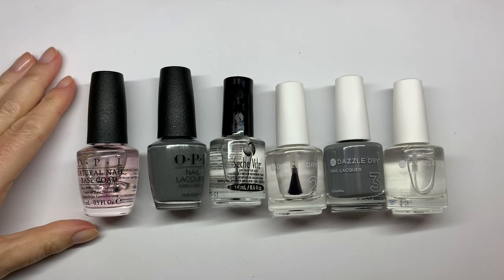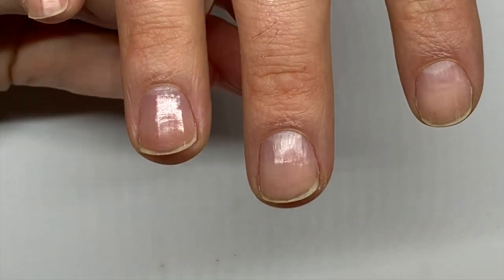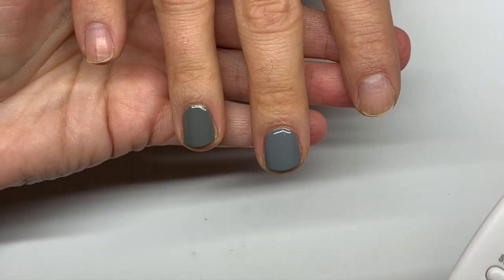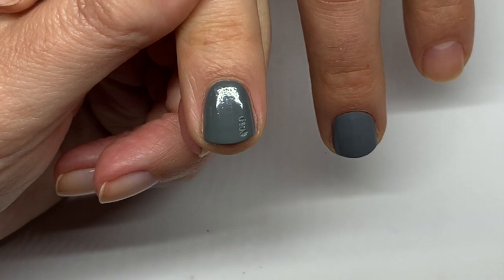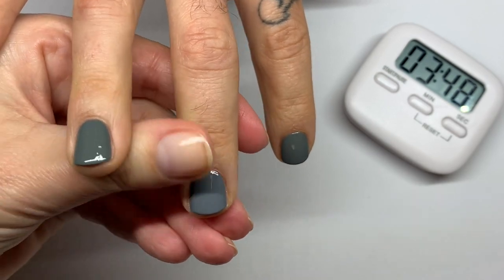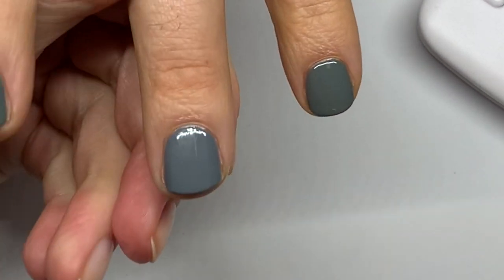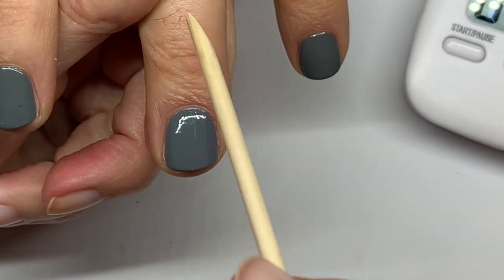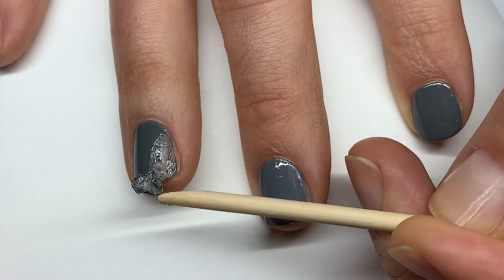Seche Vite vs. Dazzle Dry. WHICH ONE DRIES FASTER? 🧐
In depth test of both famous Seche Vite and Dazzle Dry. Interesting results!

Prep Base Coat
Top Coat

Check out all of our favourite stuff and items we use in the show here:
🛒 💕The Salon Life Amazon Influencer Page (US)
🛒 💕The Salon Life Amazon Influencer Page (CAD)
🛒 💕The Salon Life Amazon Influencer Page (ES)